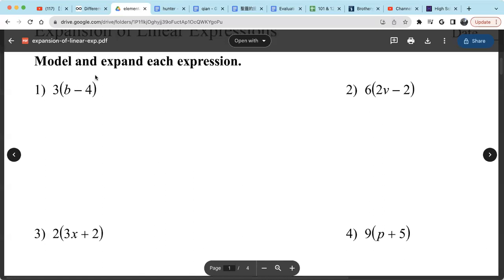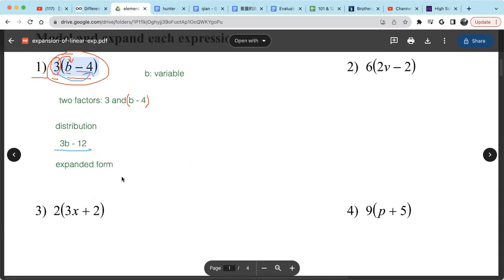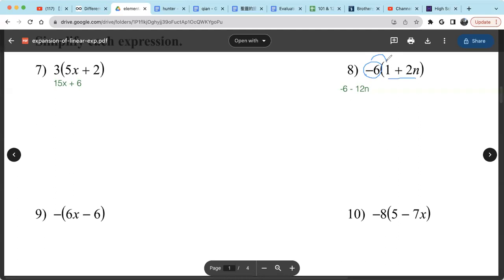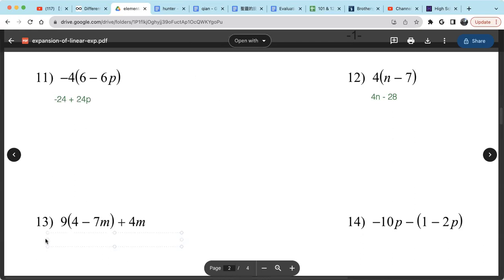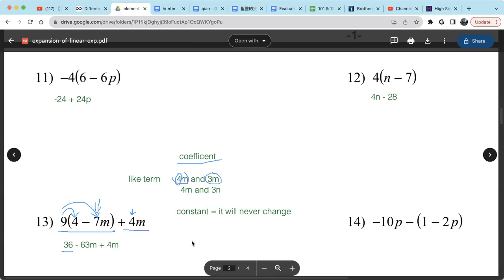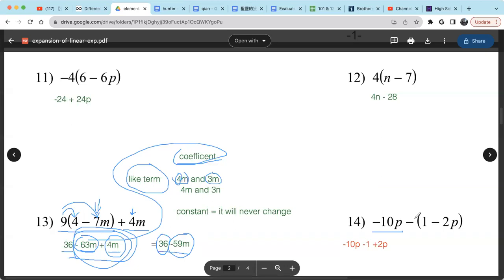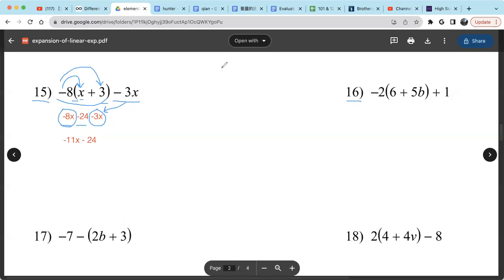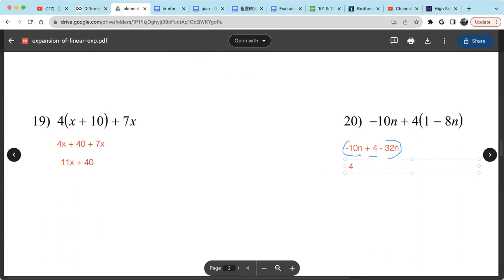Expand expressions#math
Manipulating mathematical expressions in its wanted form is a BIG task in basic arithmetic and algebra. An math expression can be in its expanded form, such as 10x + 12 or 2(5x +6). 10x +12 is in  expanded form and 2(5x +6) is in factored form. Going from factored forms to expanded forms, we multiply the factors and then combine like terms; going from expanded forms to factored forms, we factor out their greatest common factor.